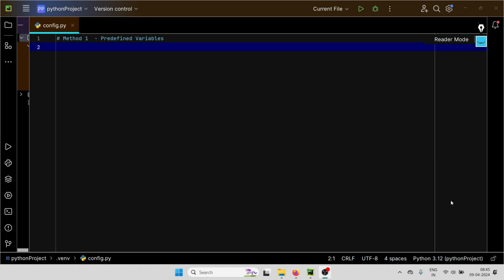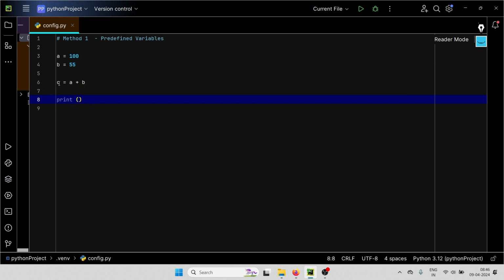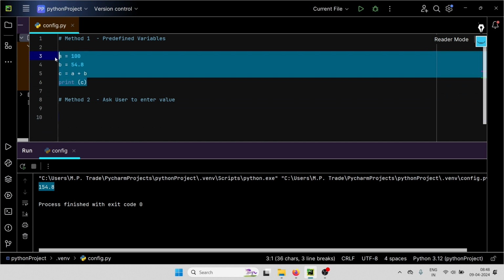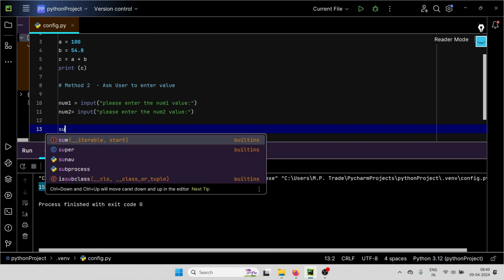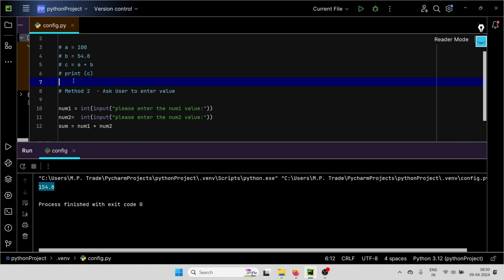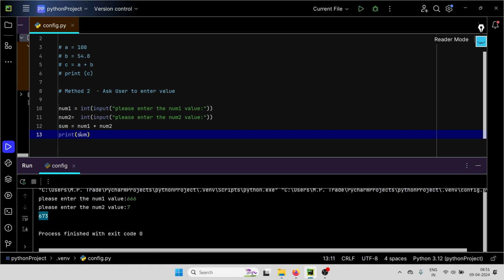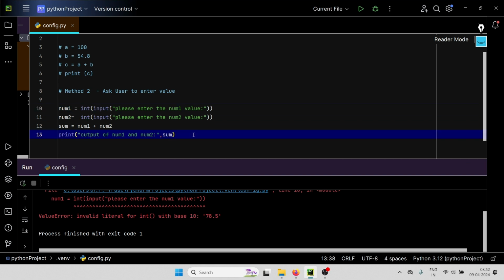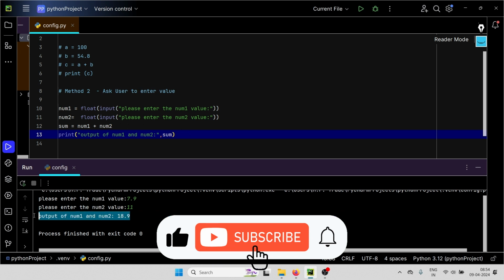How to add two numbers | Addition | Python Programming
In this video, We will learn how to add two numbers  using Python Program.